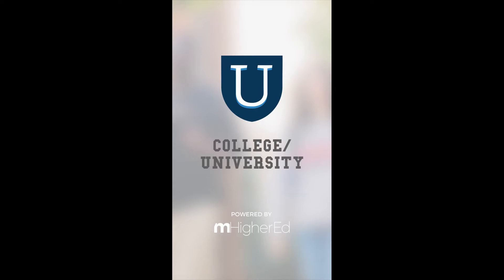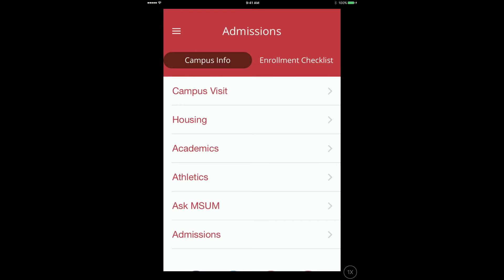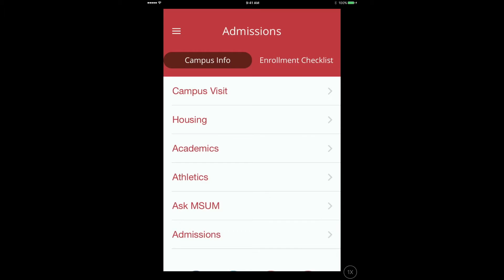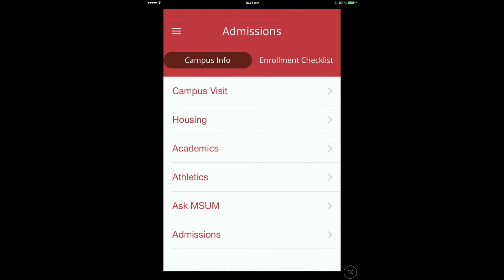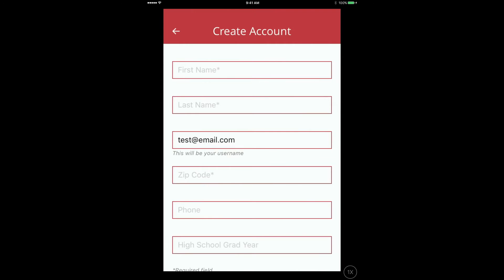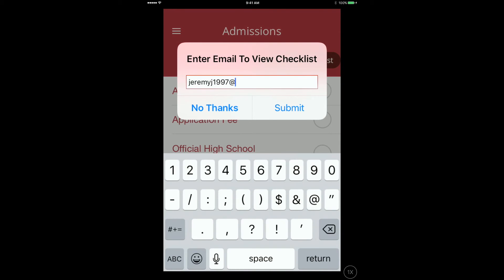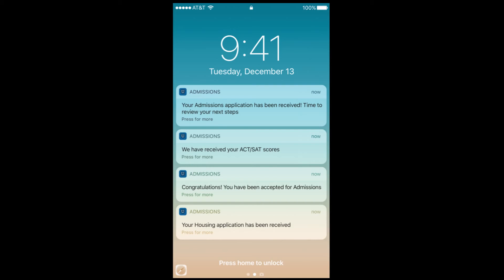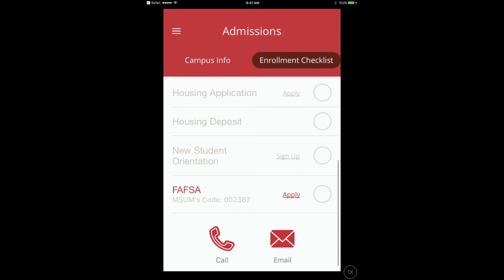Admissions App - Powered by mHigherEd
Students can discover important info and manage campus visits for the schools that most interest them. Students are able to manage their admissions process through the Enrollment Checklist and obtain home screen notifications on their mobile phone as action items are completed.